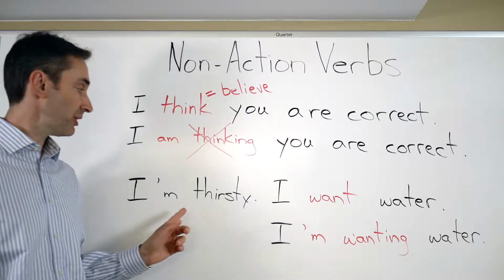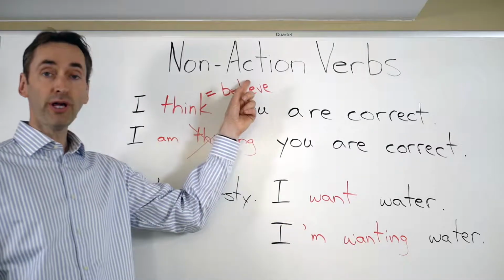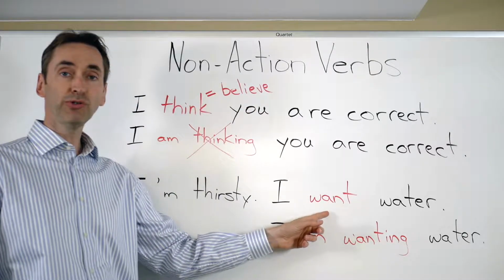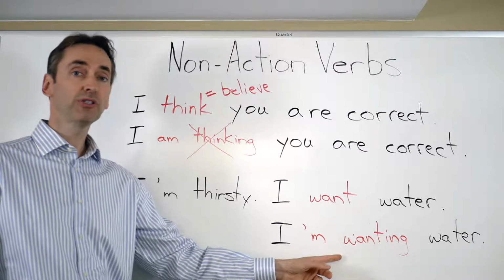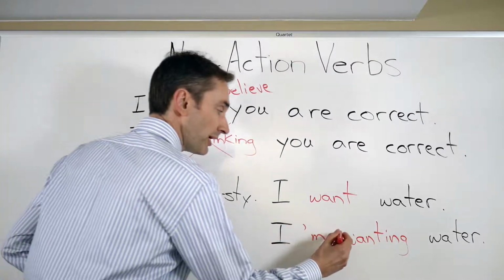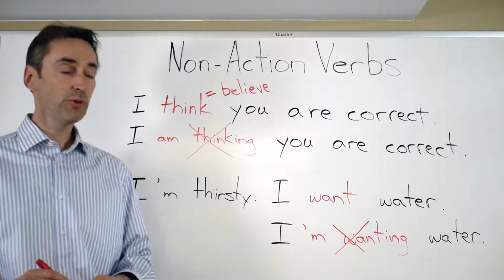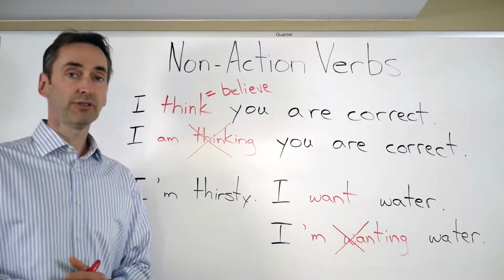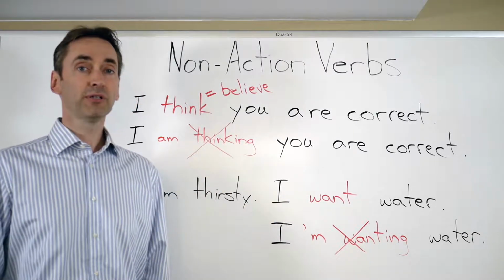Non Action Verbs 2 : basic grammar ノンアクション動詞の使い方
Non Action Verbs 2: basic grammar ノンアクション動詞の規則 2：How to use non-action verbs in sentences. ノンアクション動詞の使い方